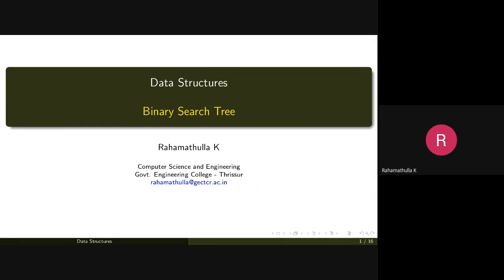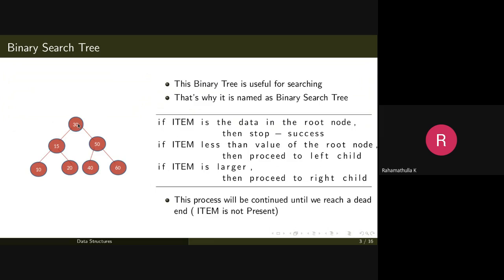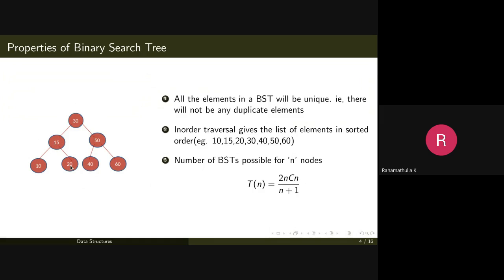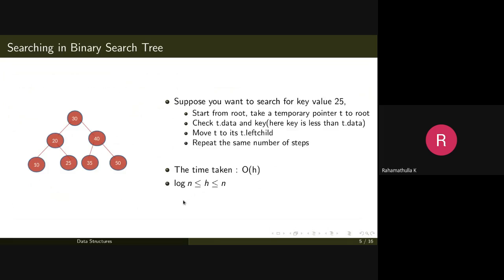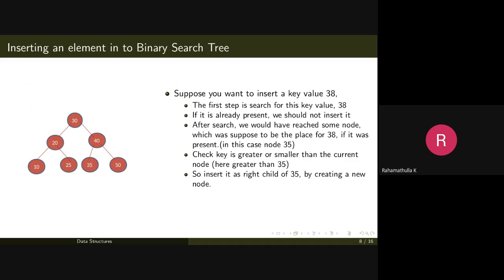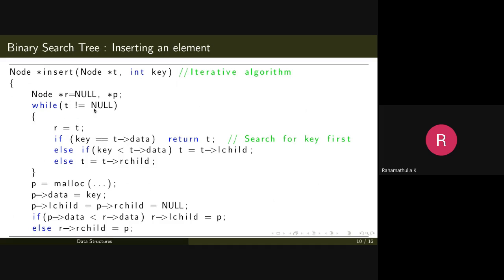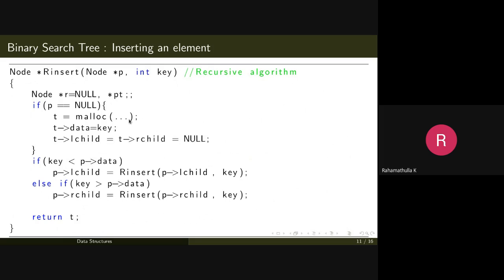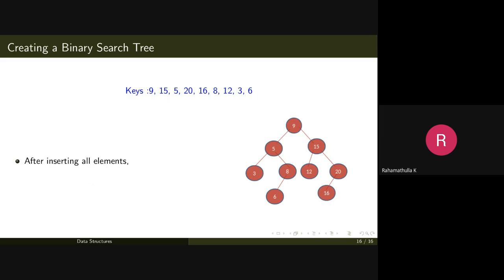Binary Search Tree